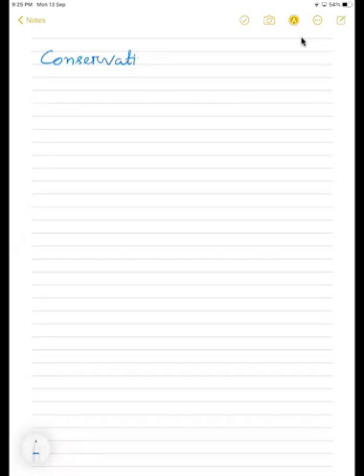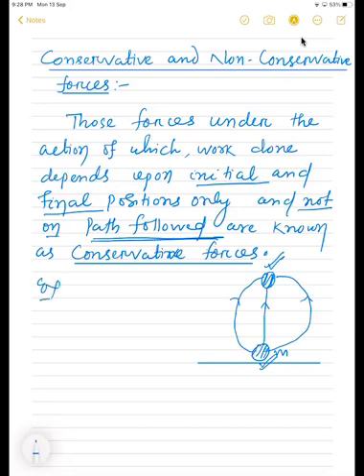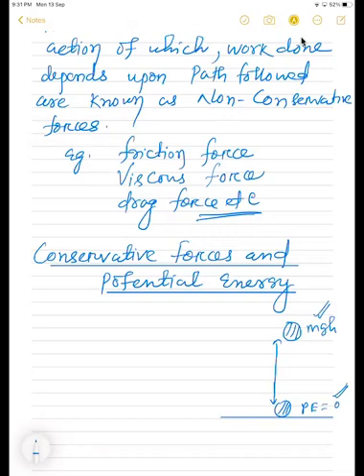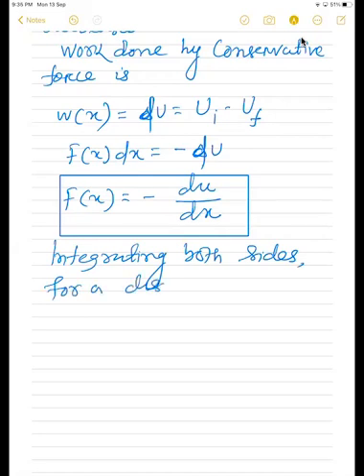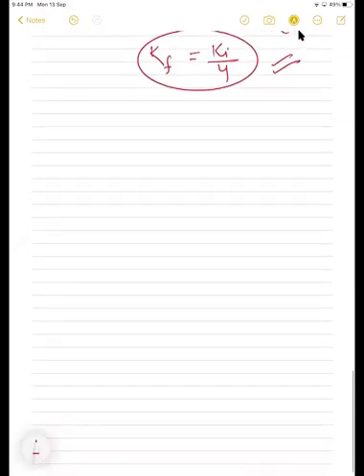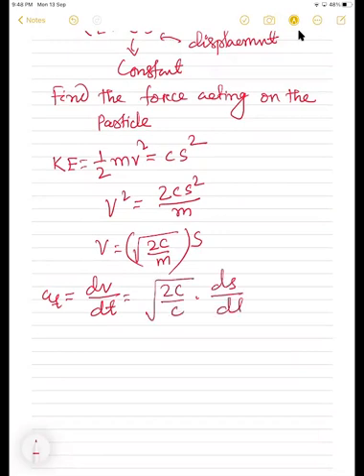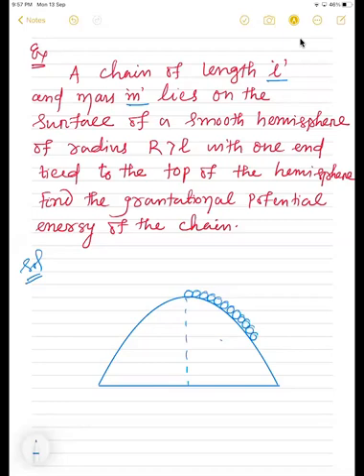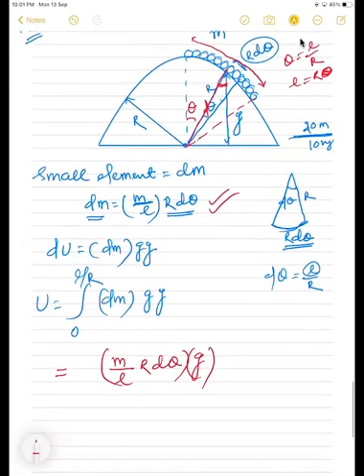Conservative & Non-Conservative Forces.-(Lec-5)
Class-XI_Physics-Work Energy & Power.